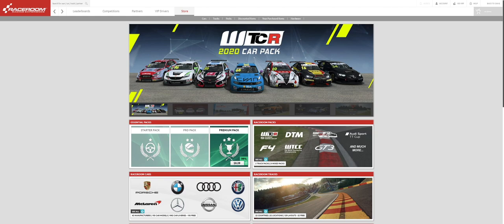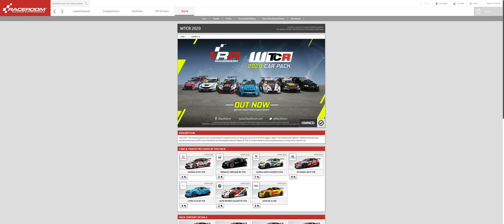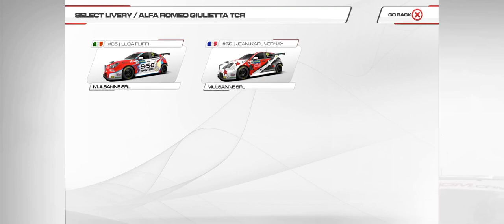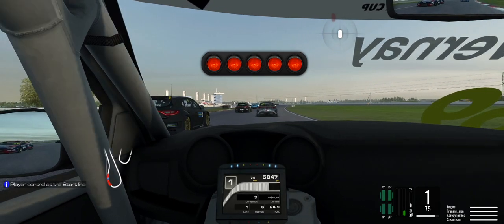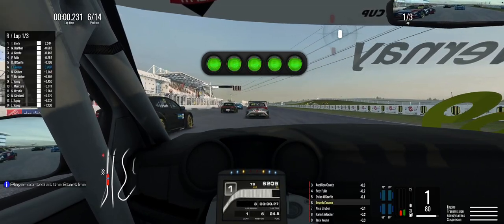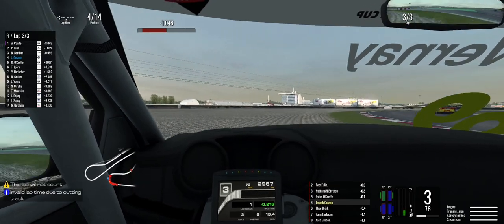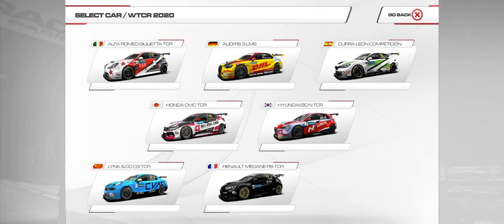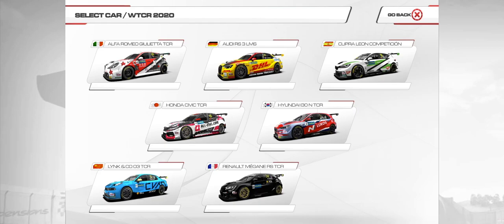Raceroom Racing Experience - The WTCR 2020 Cars Are Here !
Raceroom has released the new 2020 WTCR cars along with some Car and Track updates.

I use the following gear. Thanks for supporting and of course watching !

::  S I M  ::

BASE: Fanatec Podium DD1, CSWv2, CSL Elite
RIMS: Fanatec Podium Porsche 911 GT3r, Formula V2, McLaren GT3, UHX GT
PEDALS: Fanatec Clubsport V3
SHIFTER: Fanatec CS SQ V1.5
RIG: SIM LAB P1-X

::  SPECS  ::

CPU: Intel Core i7 8700 6Core 12Threads 3.2GHz
MB: MSI MPG Z390 Gaming Edge AC
GFX: nVidia GeForce RTX 2070
RAM: Corsair Vengeance RGB Pro 16GB 3200MHz
CPU Cooler: CoolerMaster Mega Hyper 212 LED
FAN: Corsair ML120 RGB Pro x3
PWR: Thermaltake 750W 80+ Gold
SSD : M2 WD Black x3
CASE: Corsair Spec6 Carbide
MONITOR: LG38GL950g
KB and MOUSE: Logitech G815, G703, K830
SOUND: Kanto YU6 and Sub 6
HEADSET: Logitech G Pro X
MIC: Shure MV7 and Blue Compass Boom
CAM: Sony A6500, Logitech C922
LIGHT: Philips Hue Lighting system
CHAIR: Noblechairs Epic series